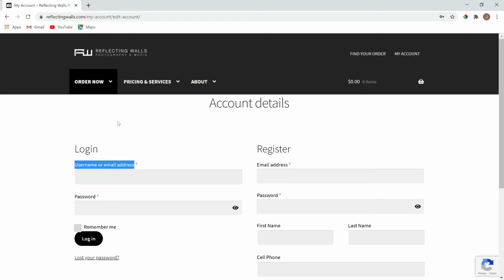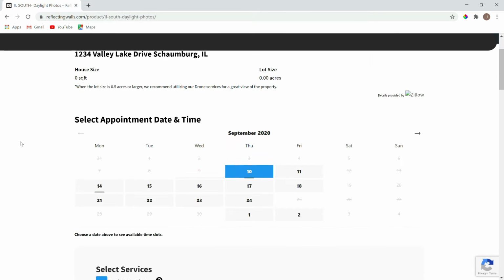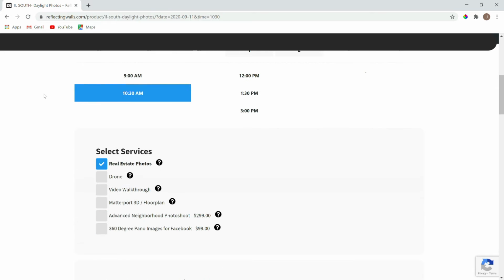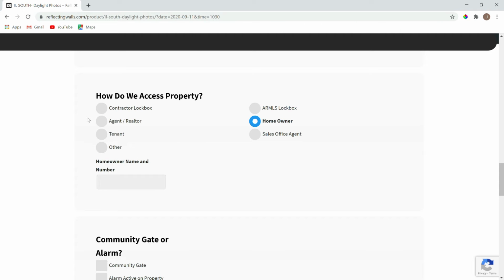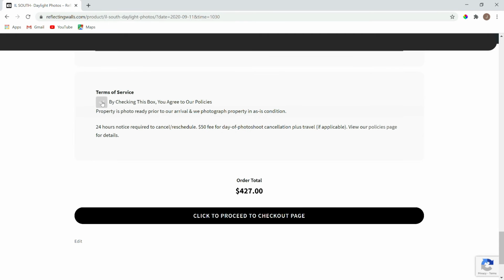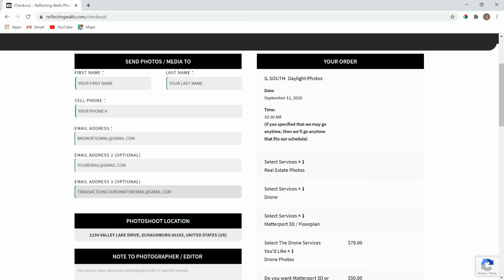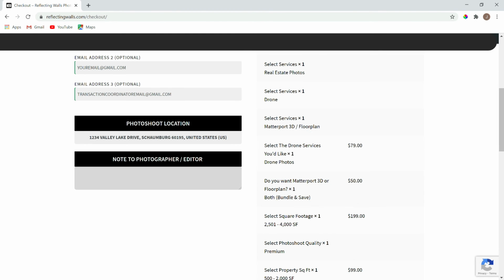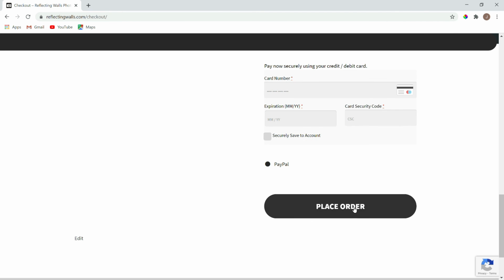How to Order Brokerage Account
Produced by Reflecting Walls Photography & Media ©